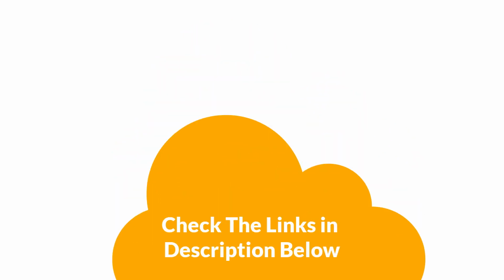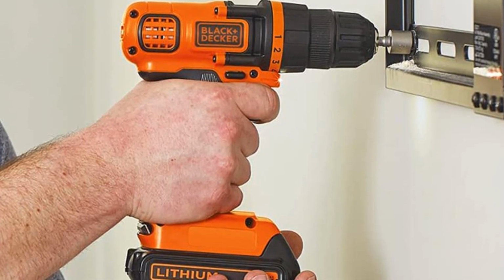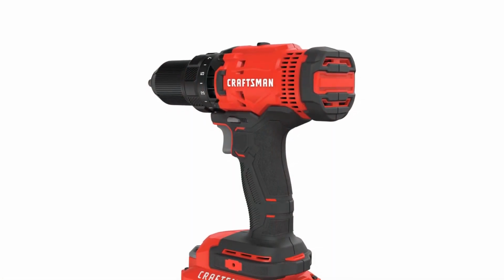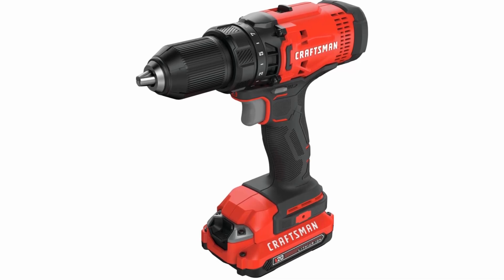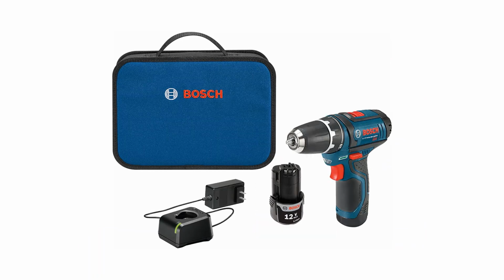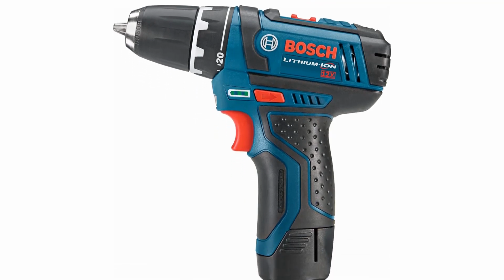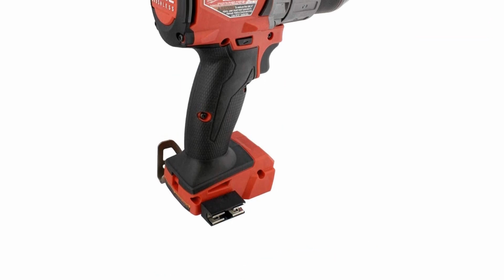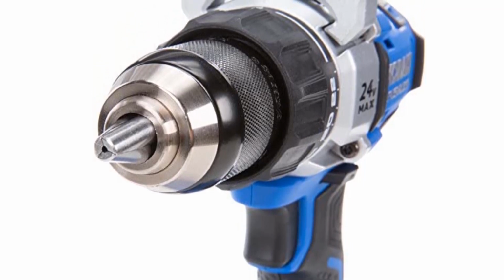✅ Best Drill On Amazon In 2023 💖 Top 5 Buying Guide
✅ Best Drill On Amazon In 2023 💖 Top 5 Buying Guide “ad”

We are going to show some of the Best Drill that are best sold and reviewed in the last couple of months on amazon.
For more info and updated pricing of the products mentioned in the video make sure to check the links above.

🏆 Top 10 Best Budget Drill On Amazon 2022 🤩
✅ Testing The Most Powerful Cordless Drill on AMAZON
🏆 Which Cheap 20V Drill is BEST? 🤩

Products Description:
Number 1.
Our top pick is BLACK+DECKER 20V MAX Cordless Drill. If you are shopping for a new drill on a limited budget and only looking to do light duty DIY projects around your home, then we would recommend this one.
Number 2.
Our 2nd best pick is CRAFTSMAN V20 Cordless Drill. This tool is one of the less expensive options out there but holds its own against tools that cost quite a bit more. It did surprisingly well in some of our toughest tests, boring holes up to 5" in diameter without issue and offering plenty of control when it came to setting countersunk fasteners to the appropriate depth.
Number 3.
Our 3rd best pick is BOSCH 12V Max Two Speed Drill. If you are shopping on a budget and like the pistol grip style and compact size of a 12 volt drill, then this is a fantastic option for you.
Number 4.
Our 4th best pick is Milwaukee M18 FUEL 1/2" Drill. If you are on the hunt for a heavy duty cordless tool and are looking for a tool only option, then this is a great option. This tool is a fantastic choice for heavy duty applications, with more than enough drilling and driving power for just about every task imaginable. It also makes very efficient use of its battery, boring more holes and driving in more screws than other tools when using the same capacity battery.
Number 5.
Our 5th best pick is Kobalt Cordless Brushless Drill. Claiming one of the top performances out of the entire group, it shows that voltage makes a difference when it comes to performance with these products. This cordless drill did exceptionally well across the bulk of our tests, handing in definitive results in our hardest tests, like boring through a 5" solid core door. In addition to excellent drilling performance, the tool is also great for driving fasteners.